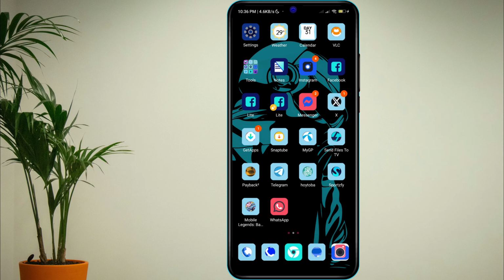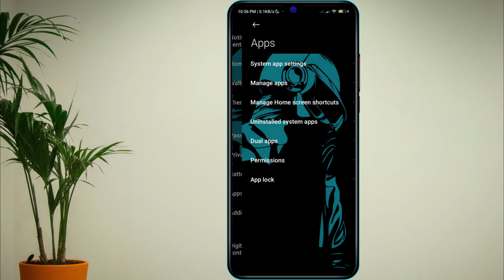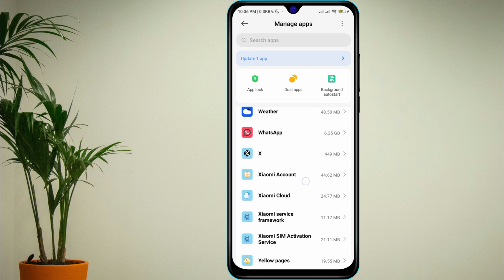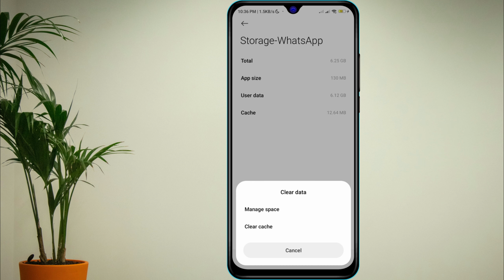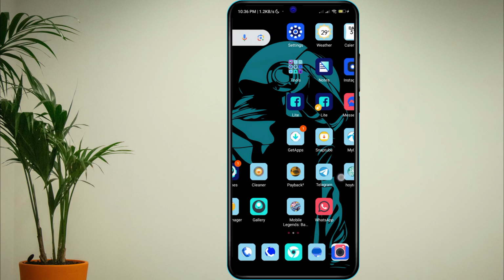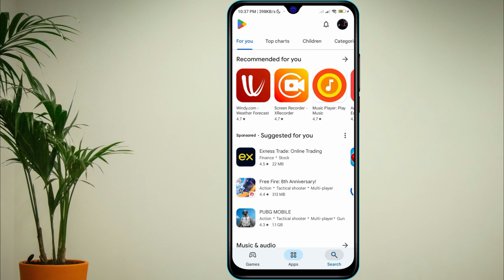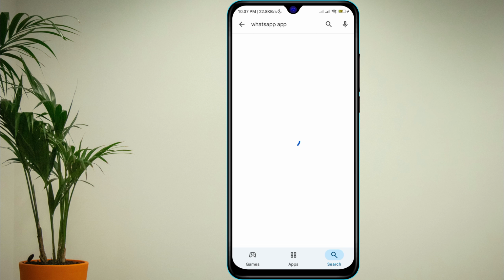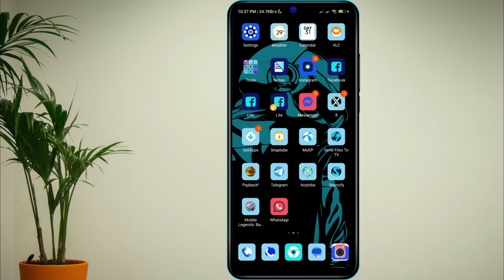How to Fix There Was an Error Playing the Video WhatsApp on Android | WhatsApp Status Not Playing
Are you getting the message "there was an error playing the video WhatsApp" on your Android device? Whether you're using regular WhatsApp or WhatsApp Business, this common issue can be frustrating—especially when you’re just trying to watch a status or video someone sent. In this quick tutorial, you’ll learn how to fix there was an error playing the video in WhatsApp problem in just a few simple steps.

We’ll walk you through the exact reasons why WhatsApp status video not playing happens and show you how to solve the WhatsApp there was an error playing the video problem permanently. This also applies if you’re seeing "there was an error playing the video in WhatsApp Business" or "there was an error playing this video WhatsApp status."

Whether your WhatsApp status is not playing or the video sent by your friend shows the there was an error playing the video WhatsApp problem, this tutorial has the fix. By the end, you’ll know exactly how to fix there was an error playing the video WhatsApp on Android and get back to watching videos without interruptions.